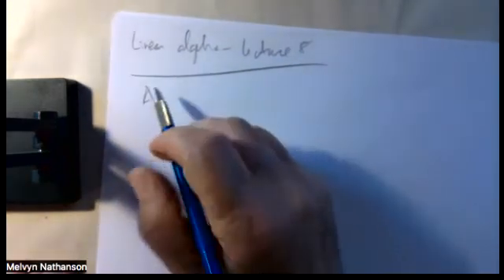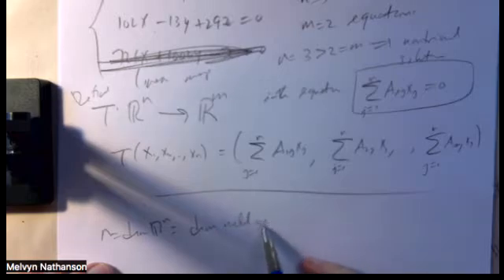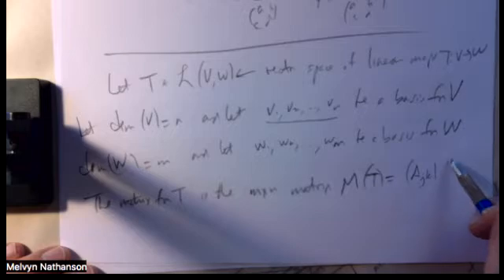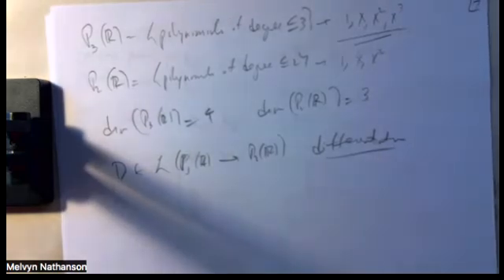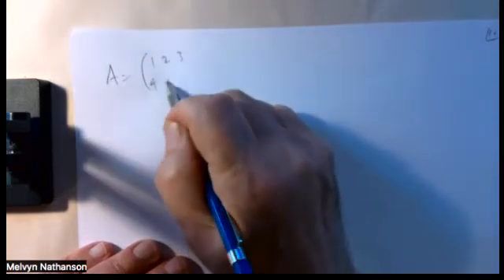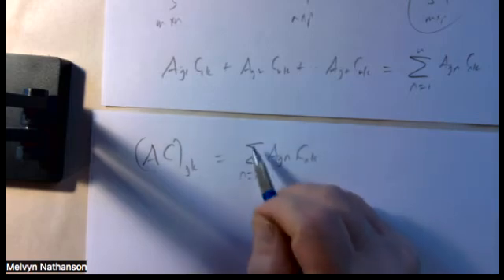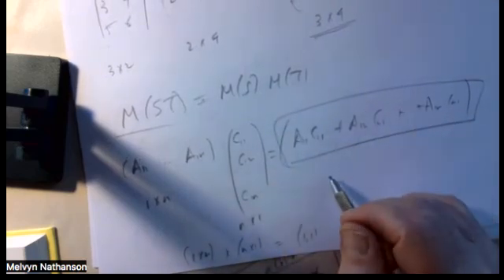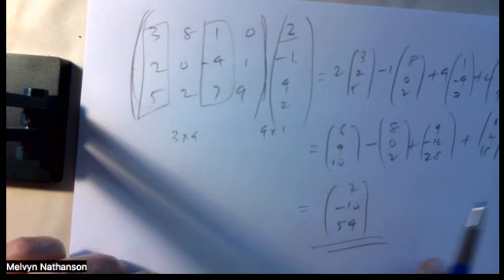Linear algebra - Lecture 8